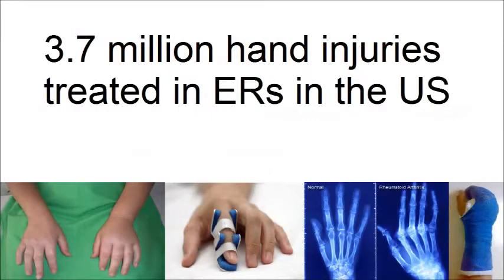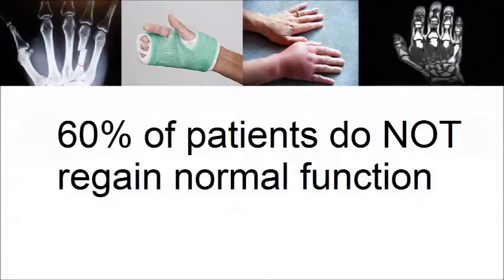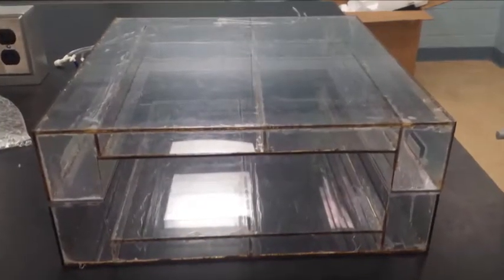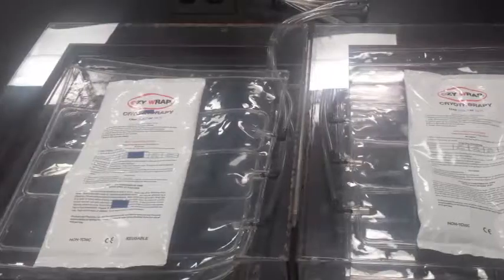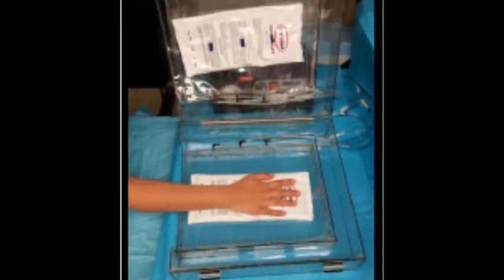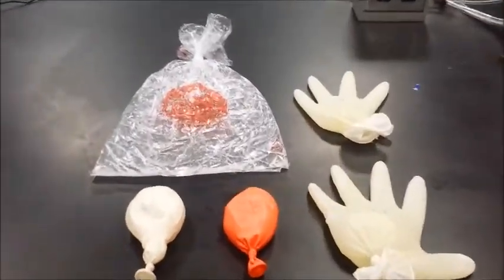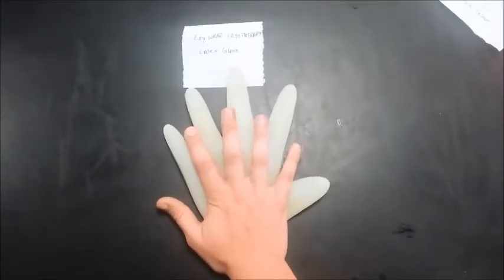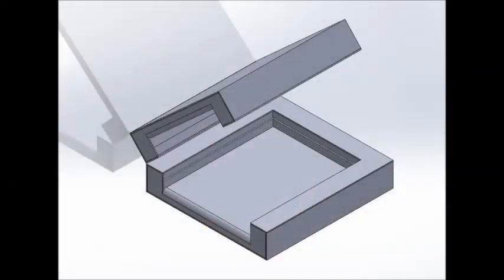Theraglove Video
Kristen Goncalves Class of 2017 – Major: Biomedical Engineering

Advisor: Vikki Hazelwood, Ph.D., Department: Chemistry, Chemical Biology and Biomedical Engineering

According to the CDC, in 2010 over 3.7 million patients visited the emergency room for a hand injury. Approximately 60 percent of these patients never regain normal hand function due to residual scar tissue and permanent disability brought on by uncontrolled swelling. TheraGlove uses a multi-compartmentalized pressure and temperature controlled device to direct the swelling from the hand to the lymphatic drain in the armpit where it can be removed. The TheraGlove summer team strives to improve the patient’s quality of life by continuing the work of the senior design team to work towards a patent and commercial development of a hand specific rehabilitation device. The team’s focus was to modify the current gel pack and air bladder design so that the device could effectively reduce swelling. I was responsible for determining a new material for the gel to be packaged in that would enable the gel to flow between the fingers. Additionally, I was responsible for designing new air bladders and locating a company which could reproduce these air bladders. By changing the design the team hopes that in the future the device can be clinically tested and eventually brought to the market.